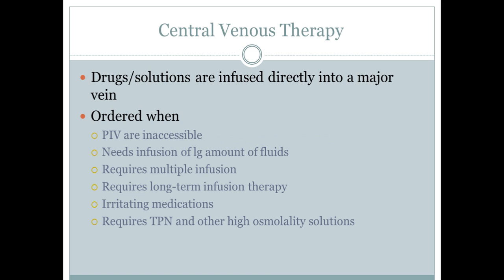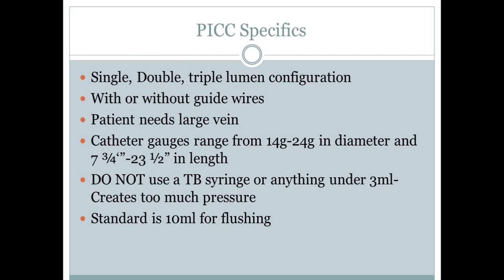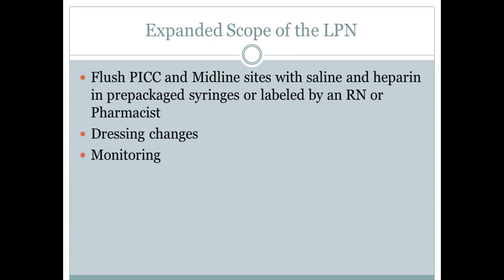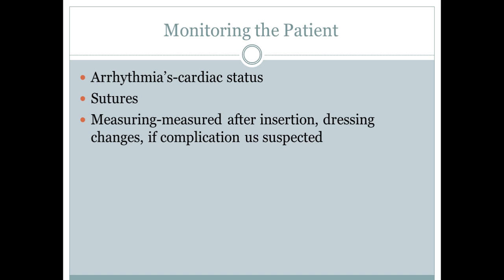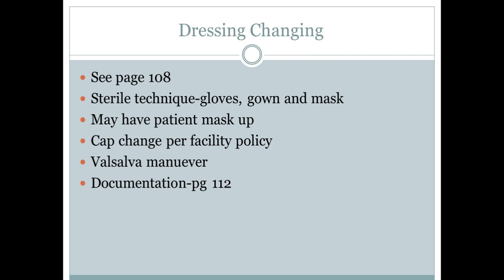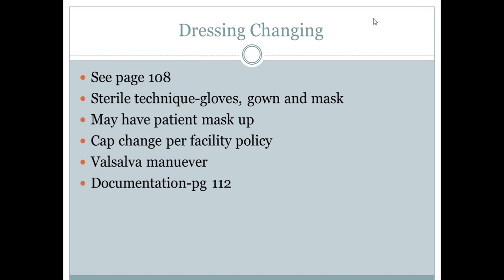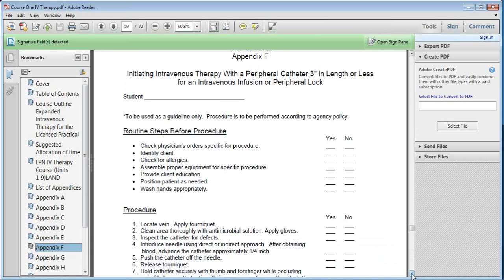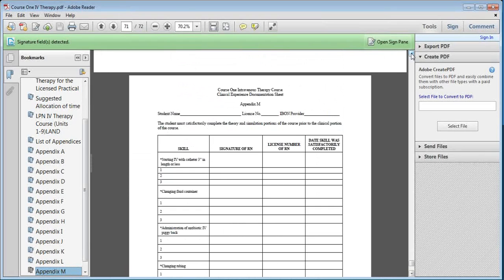Expanded IV Therapy for the LPN Unit 5 lecture